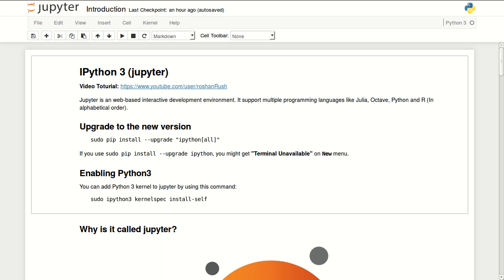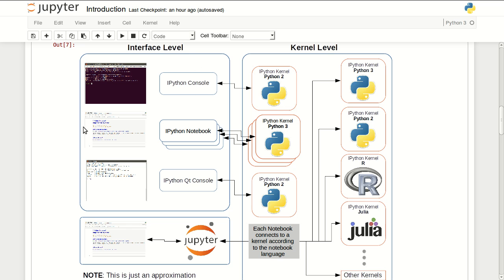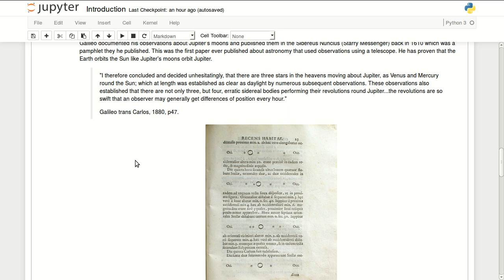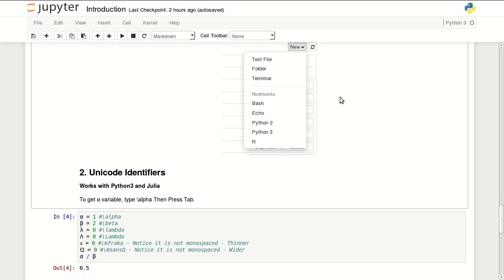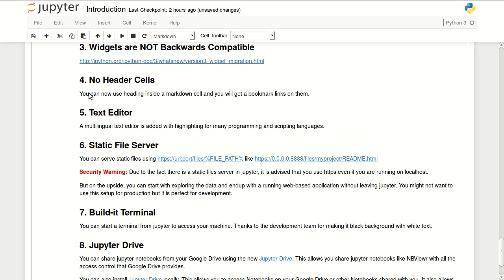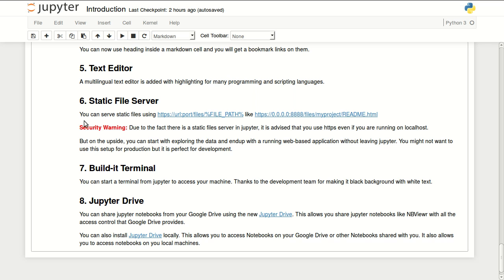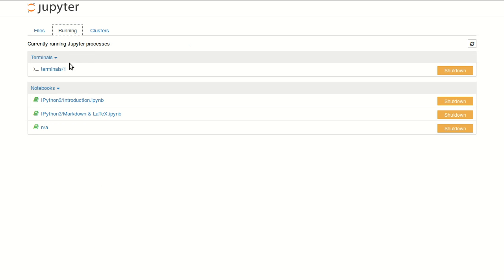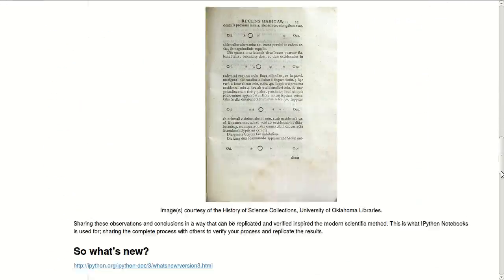1. Introduction - Jupyter Tutorial (IPython 3)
This is a quick introduction to jupyter which is the IPython version 3. I'll be covering some of the new and interesting features about jupyter. We cover using multiple kernels like python 2, python 3, R and Octave.